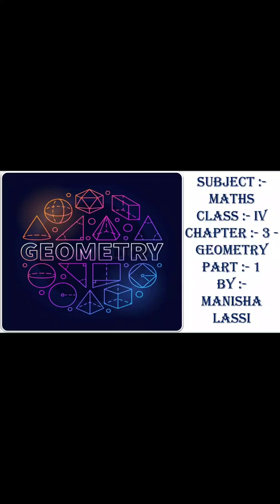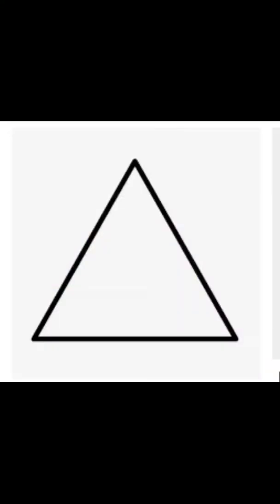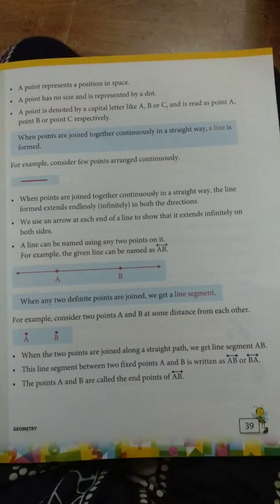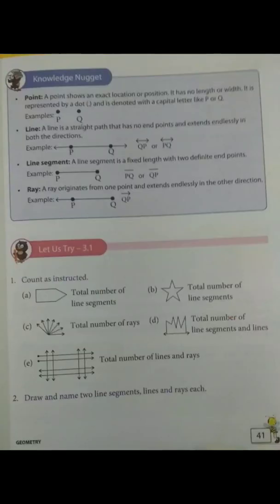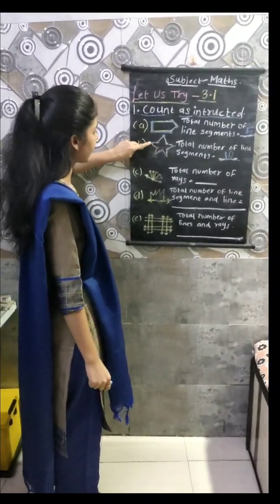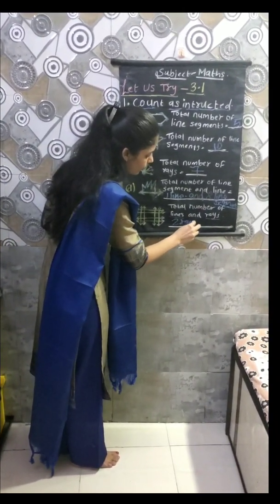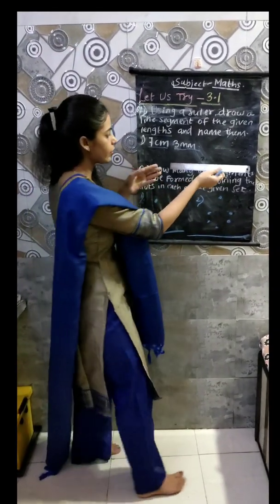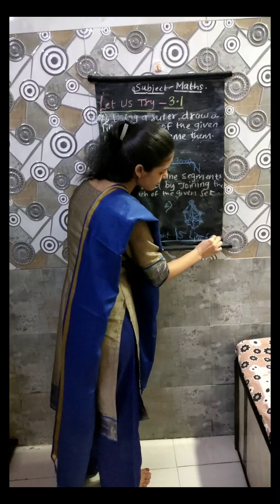Maths (Class IV)